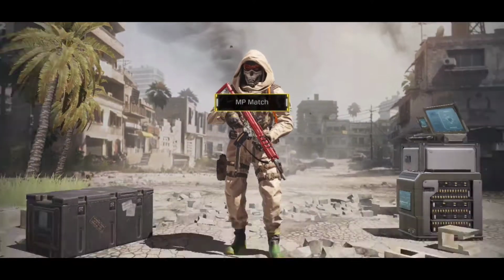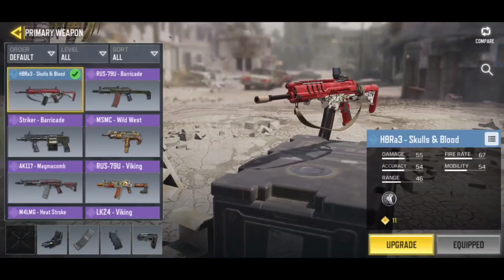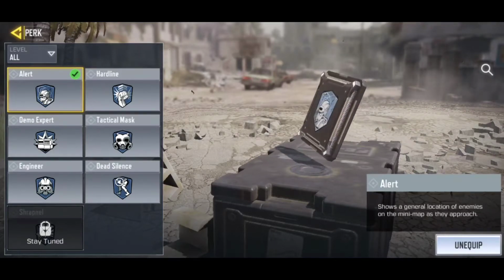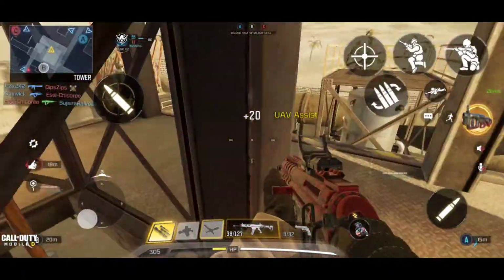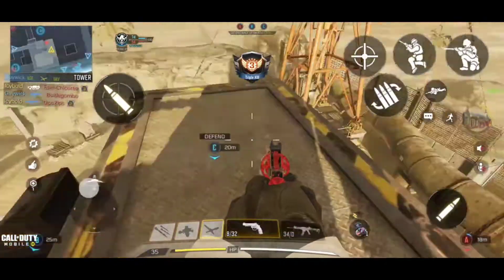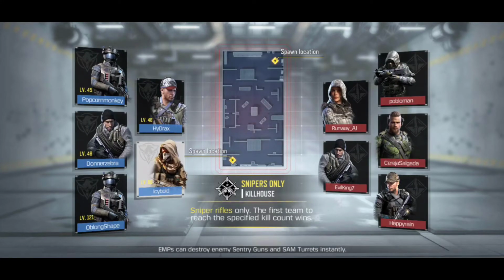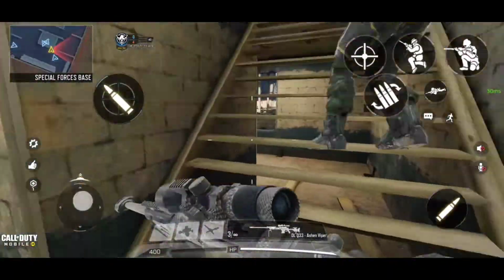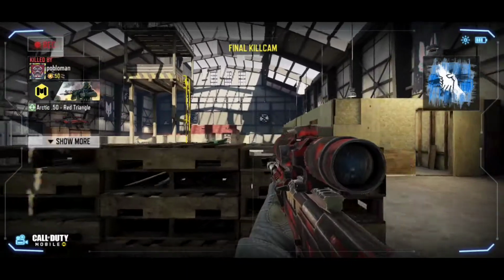Hbr is nasty!!! bro.🙂 Hbr is amazing, CALL OF DUTY MOBILE.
Hbr is Nasty

AMAZING